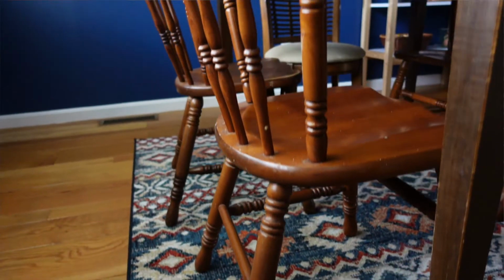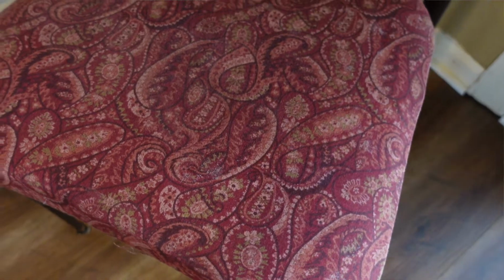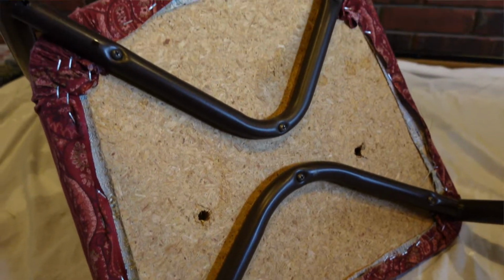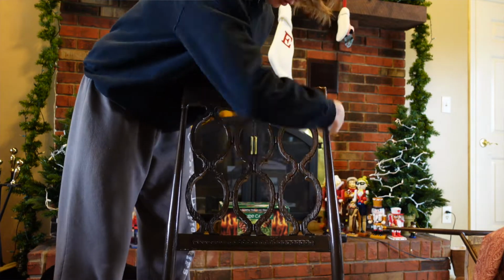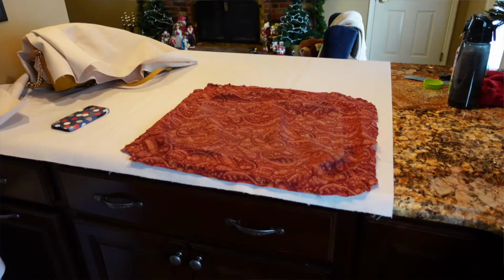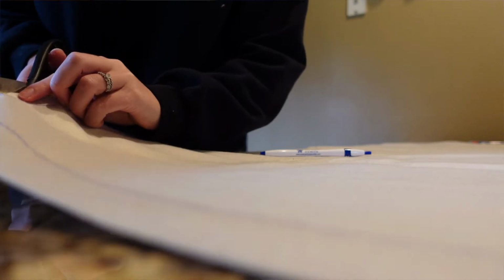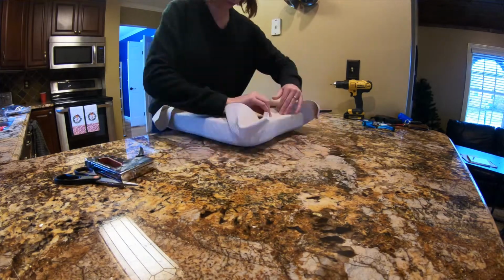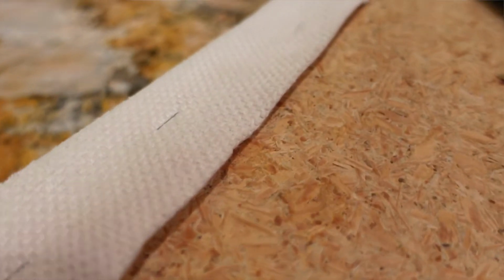Reupholstering My Dining Room Chairs! // Super Affordable Facebook Marketplace Flip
You guys. I cannot even express how EASY this project was! If you're looking of a simple, fast, cheap, & easy way to transform your space, try reupholstering your chairs! I'm blown away at the transformation and can't believe how well this project came together!

To see the DIY tutorial showing how I learned to do this check out Artisan Upholstery Studio

AMAZON STORE: (Links to light & bulbs!)
Easily shop items from my videos

Want $55 off your first Airbnb stay?